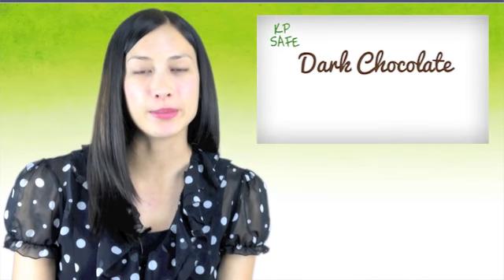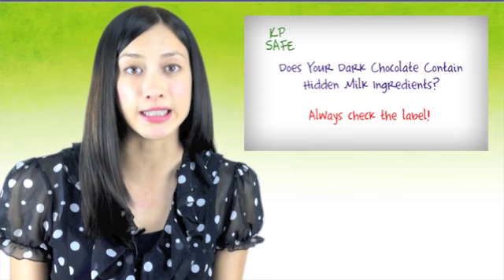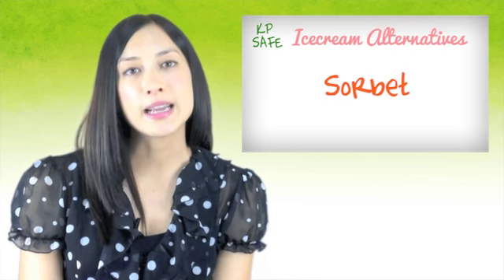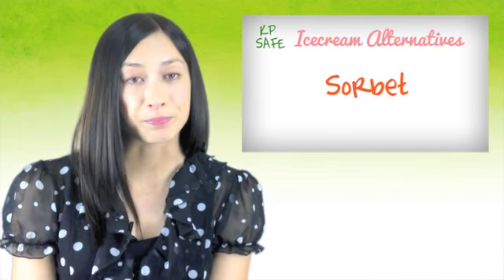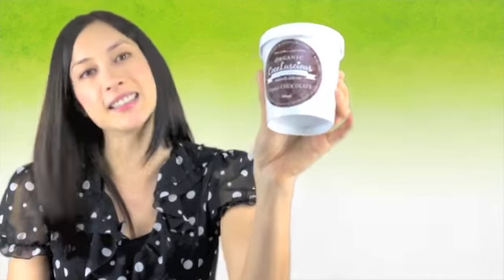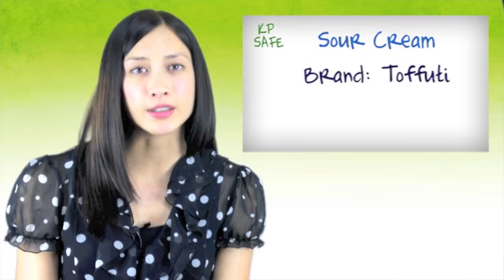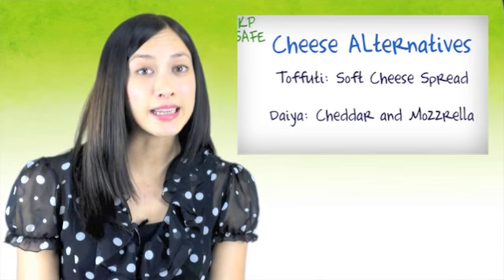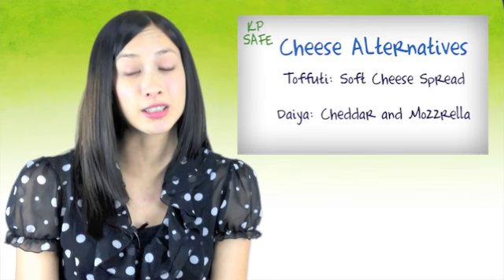Step 1 (Part 3) Keratosis Pilaris Treatment - Dairy Free Alternatives to Common Foods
Grab your Complete Breakthrough Guide to Treating Your Keratosis Pilaris Naturally in 12 Weeks or Less
This video looks at dairy free alternatives to:
Chocolate, Ice cream, Butter, Sour Cream and Cheese.
Share below what your favourite dairy free alternatives are whilst avoiding dairy for smooth, clear skin!